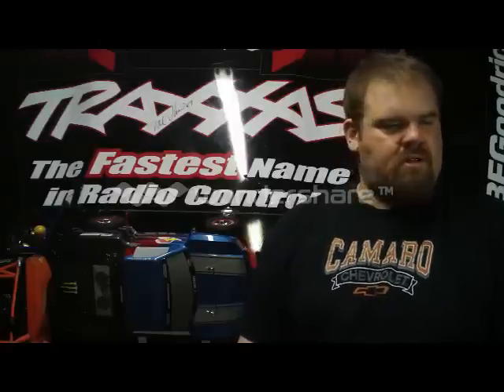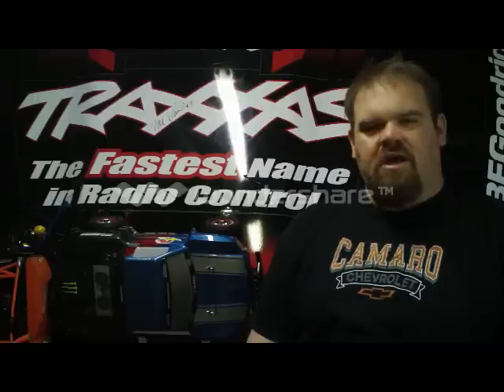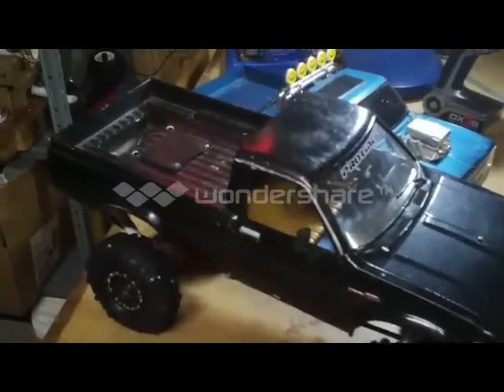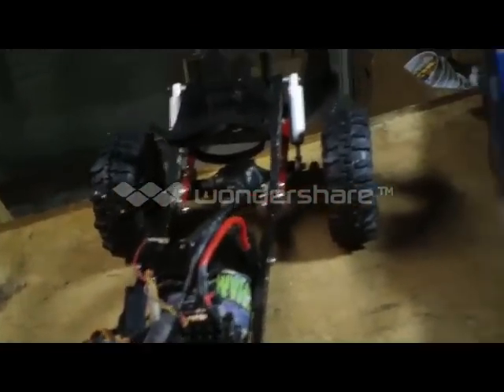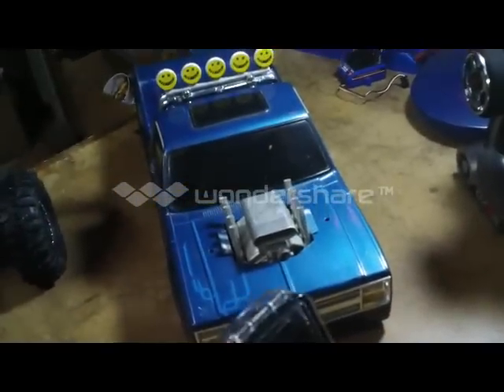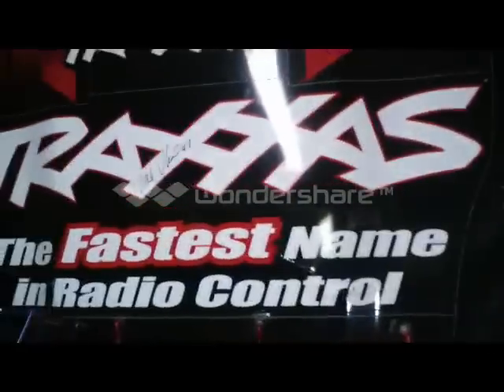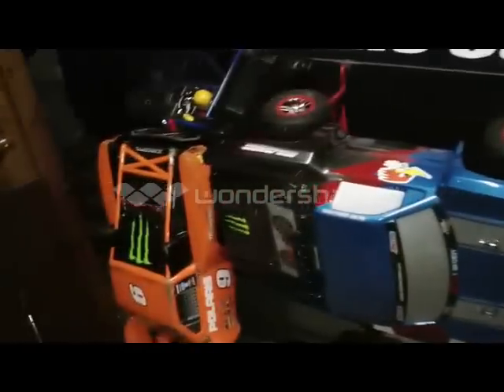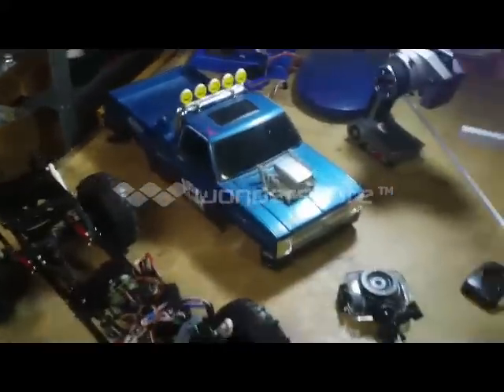Getting to Know ME!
Here s a little Intro into me and my man cave! I also am a member on RCSparks if you would like to connect on there!!